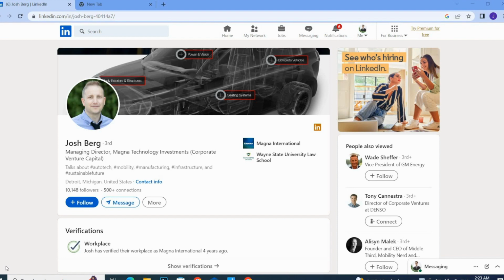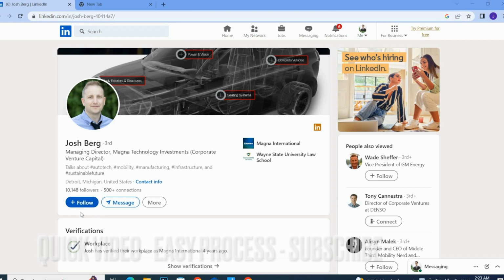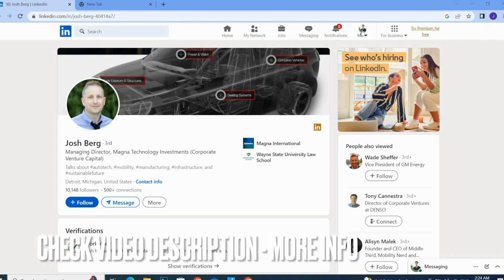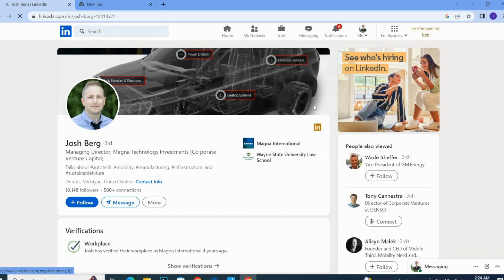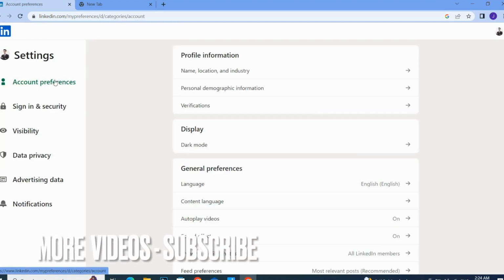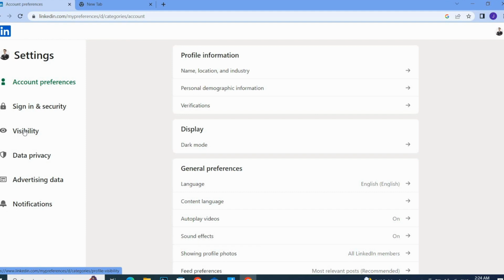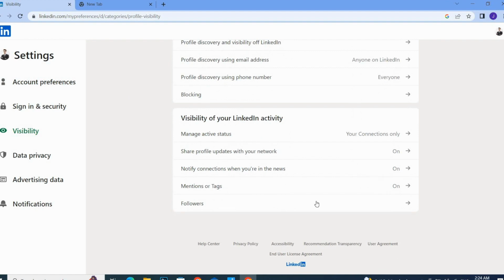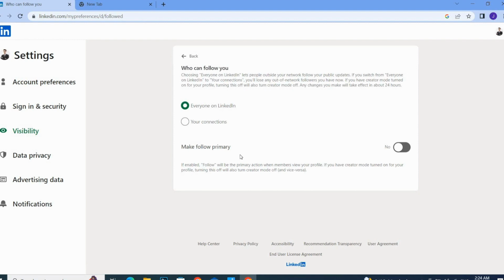✅ How To Get Follow Button In Linkedn 🔴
About this tutorial:

It was founded in 2002 and acquired by Microsoft in 2016. LinkedIn aims to connect professionals from various industries, allowing them to build professional networks, showcase their skills and experience, and find job opportunities.
Get in touch!